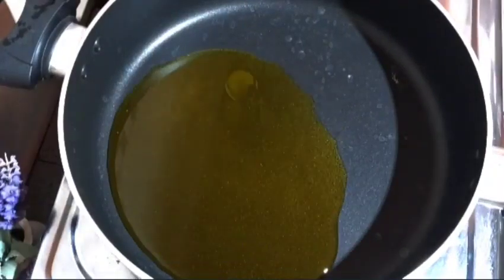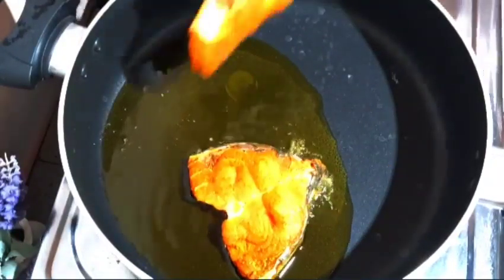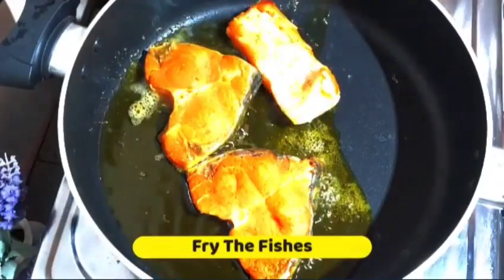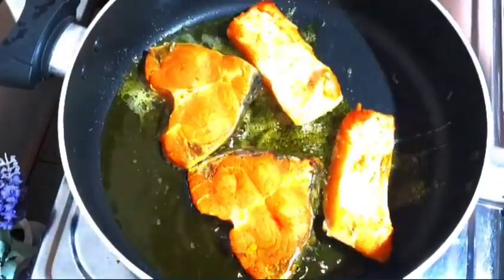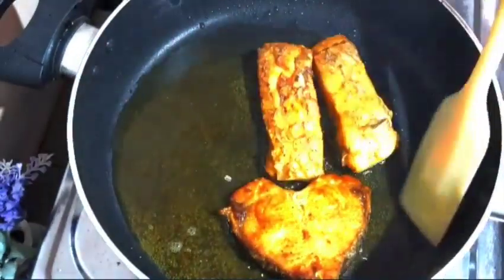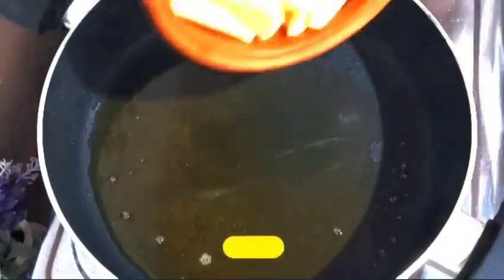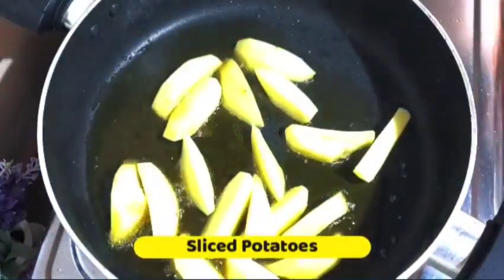অসাধারণ স্বাদে কাতল মাছের তেল ঝাল রেসিপি। Katla Fish Curry Recipe।